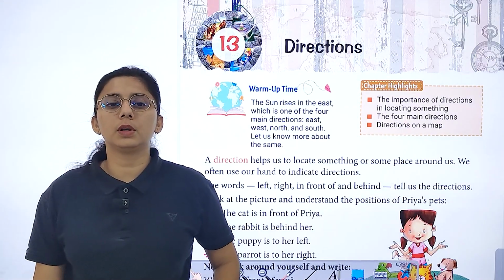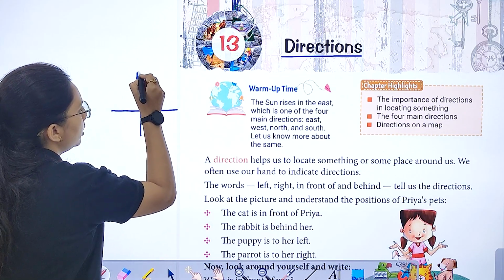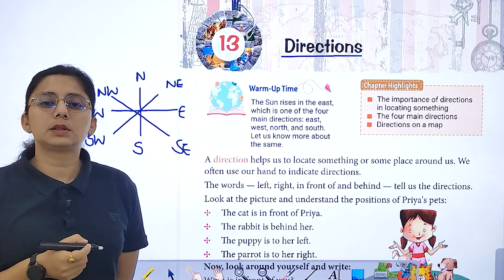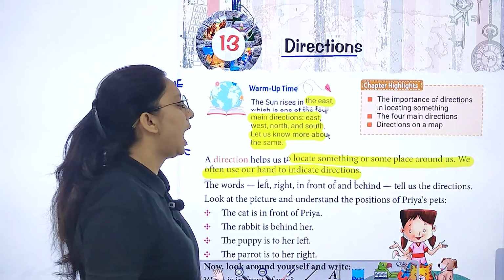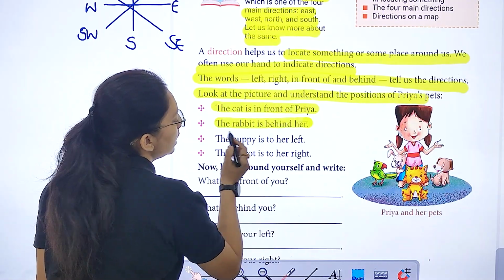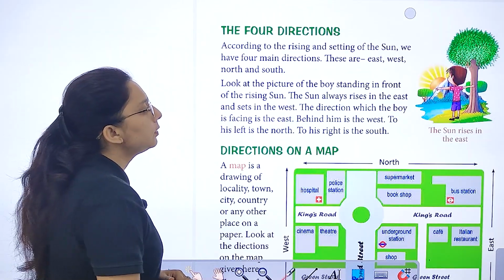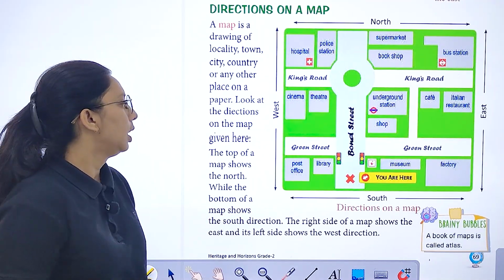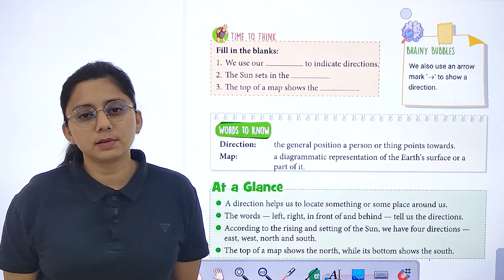SOCIAL SCIENCE-2 | CH-13 : DIRECTIONS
SOCIAL SCIENCE Class-2 Video Book "DIRECTIONS"

@PURVIPUBLICATION  is a distinguished publishing company dedicated to setting new standards in the industry by producing top-notch books. Our primary focus lies in publishing educational material that meets international standards, encompassing a diverse array of subjects.